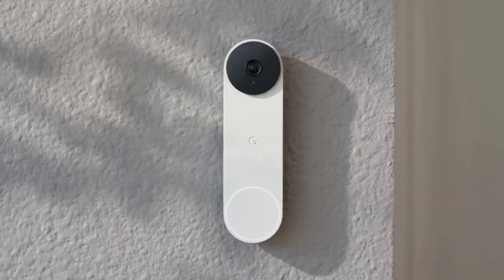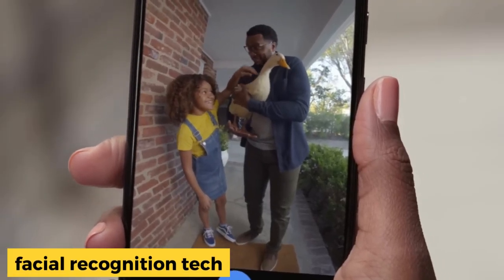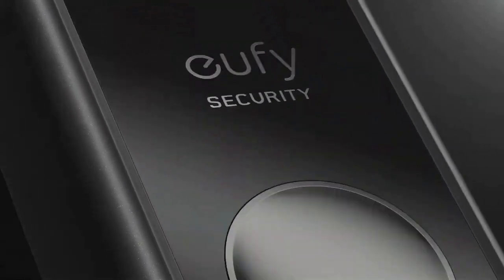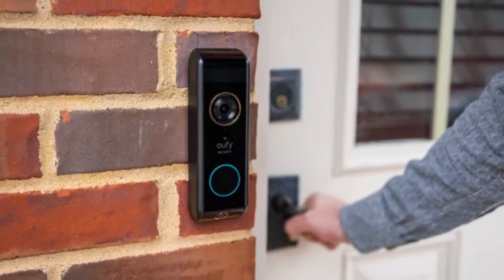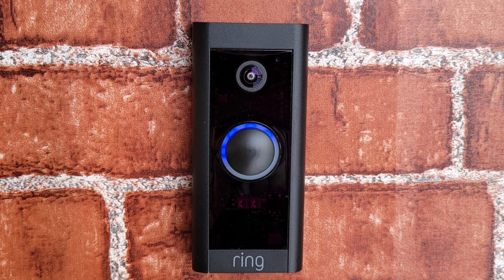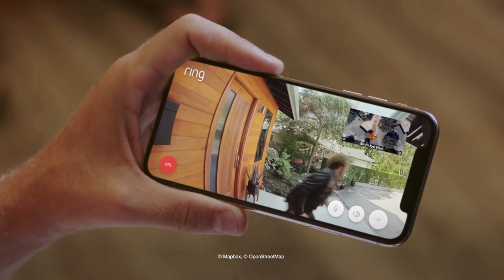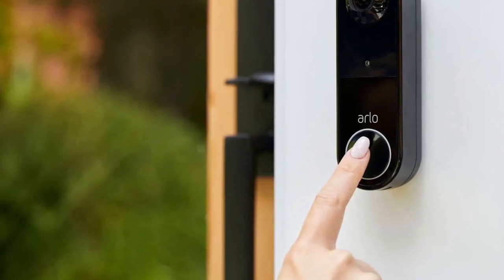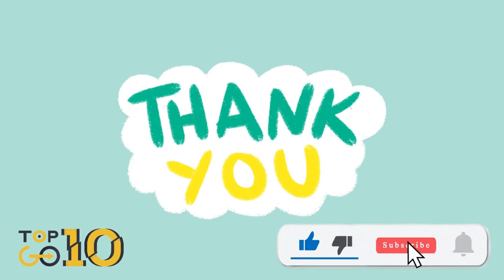Best Video Doorbells of 2024: Arlo, Ring, Eufy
📎Links to the Best Video Doorbells of 2024 are listed below:
👉5. Google Nest Hello
👉4. Eufy Video Doorbell Dual
👉3. Ring Video Doorbell Wired
👉2. Ring Video Doorbell Pro 2
👉1. Arlo Video Doorbell

🔔 RING-A-DING! Top 5 Video Doorbells of 2024! | Top 10 Go Here Channel 🔔

Hey folks! 🤩 Ever wondered who's knockin' at your door without leaving the couch? Well, we're here with the ultimate sneak-peek! Dive in with us as we unveil the Top 5 Video Doorbells of 2024 that are buzzin' in the market! 🚀

🔥 From ultra-HD clarity to those with killer AI features, we've got the cream of the crop! 📹🏡 So, whether you're an avid tech-lover or just someone looking to add an extra layer of security, we've gotcha covered!

👀 Plus, a few surprise features that'll have you goin', "Whoa, I need that NOW!" Spoiler: There's one that can even order pizza... (okay, just kidding about the pizza... or are we? 🍕)

Your door deserves the best, and so do you! 🚪🔔

📌 Timestamps
0:00 Intro
0:28 Google Nest Hello
1:20 Eufy Video Doorbell Dual
2:34 Ring Video Doorbell Wired
3:28 Ring Video Doorbell Pro 2
4:12 Arlo Video Doorbell